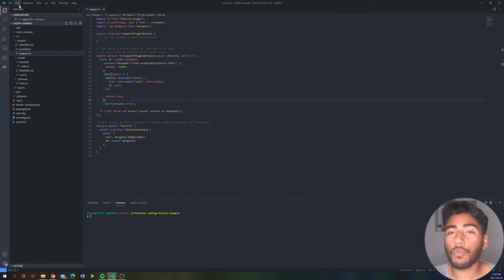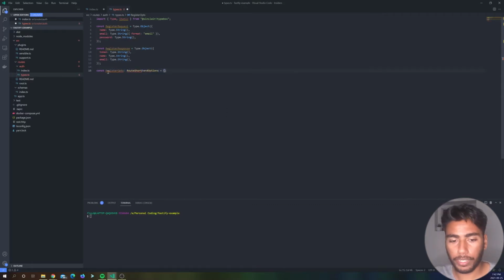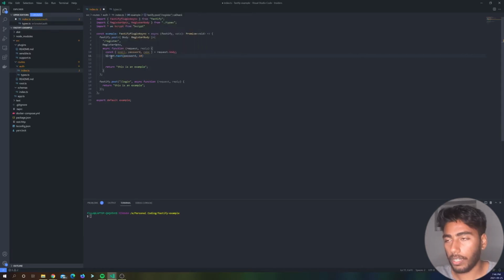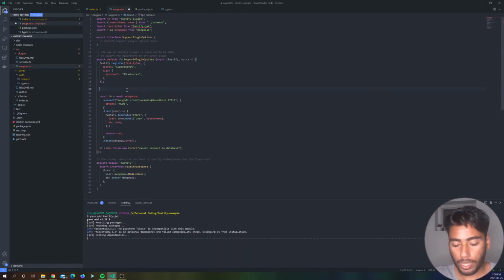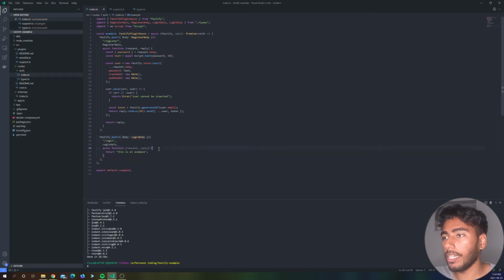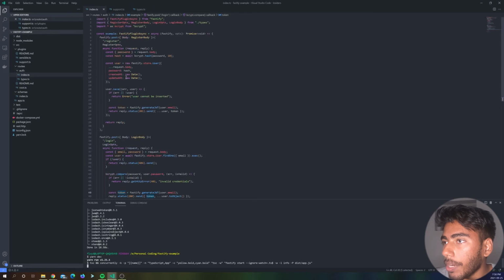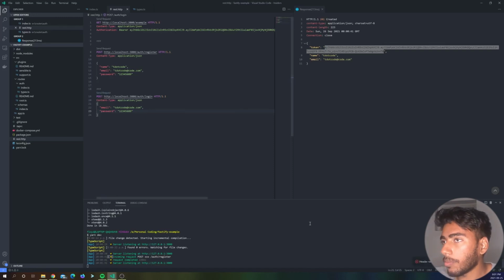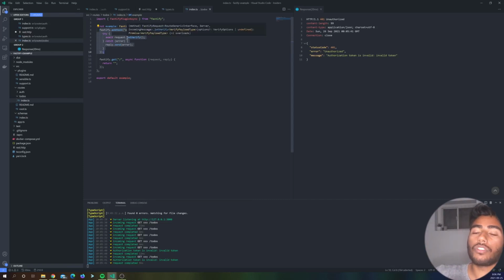Fastify Mongo w/ Typescript Pt2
Hello viewers,

This video we are going to be revisiting fastify which is a nodejs http server that promises to be blazing fast. In the first part we will be focusing on setup and some code. Hope you enjoy!

Kind Regards,
Floyd Jones